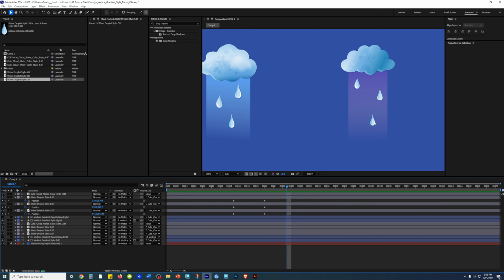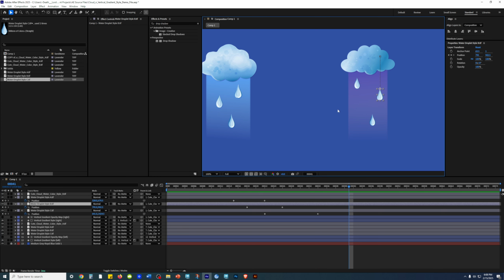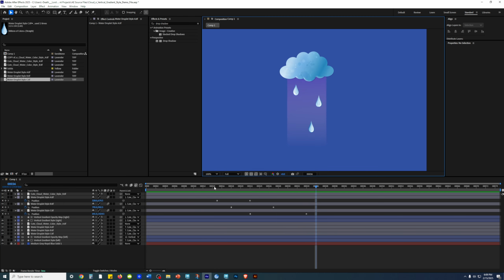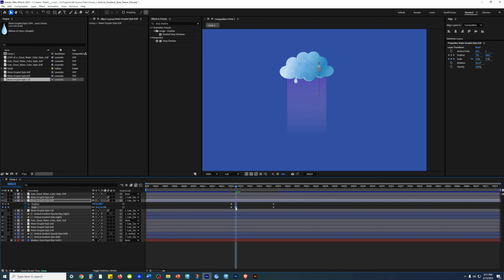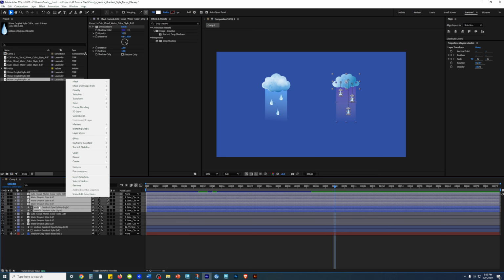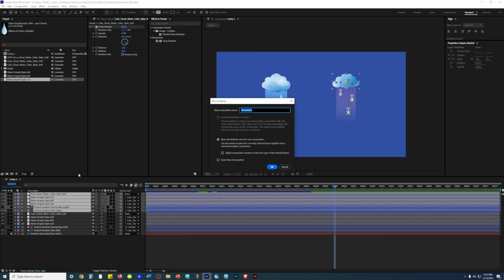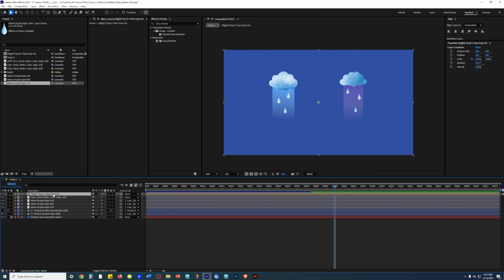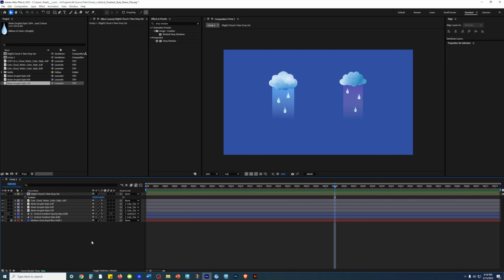3. Creating Gradient Ramps And Opacity Ramps & Pick Wip Follow